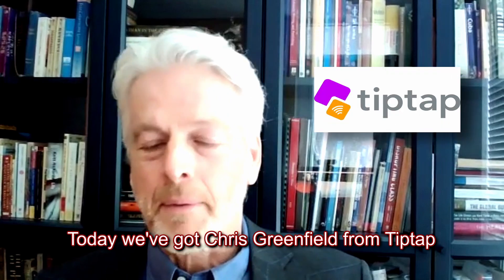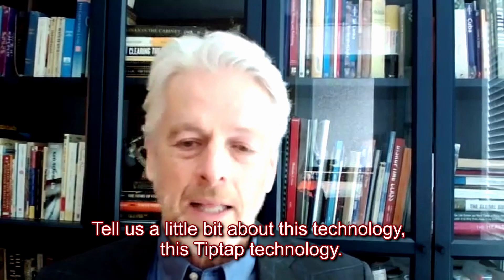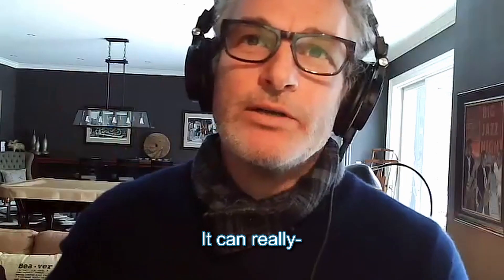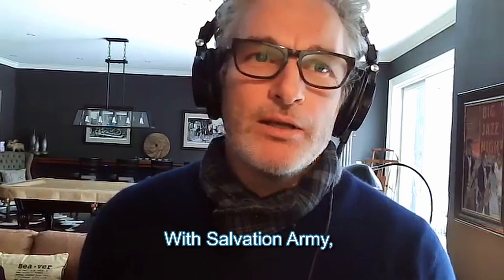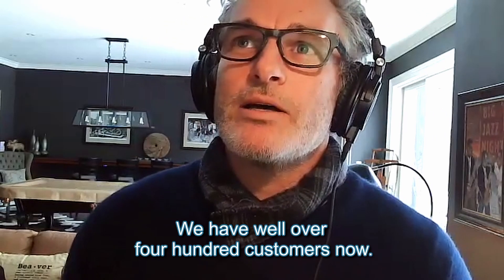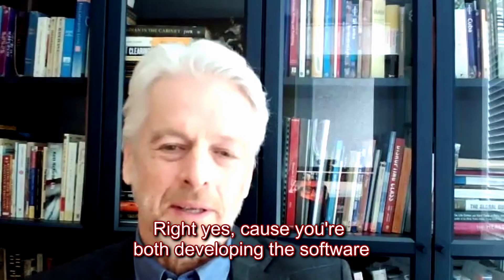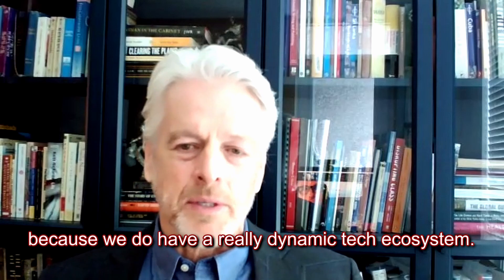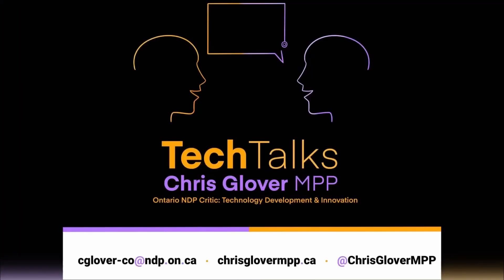TechTalks • E12 • Tiptap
Learn about how Ontario tech start-up TipTap is revolutionizing donations for charities & non-profits!